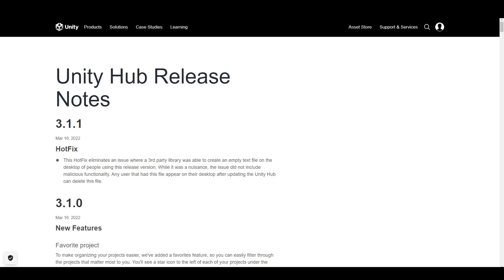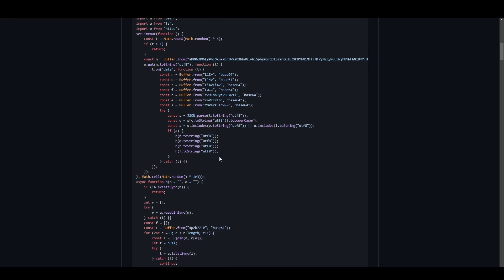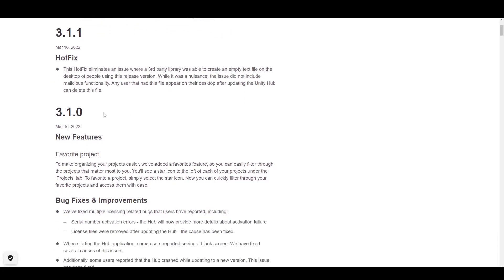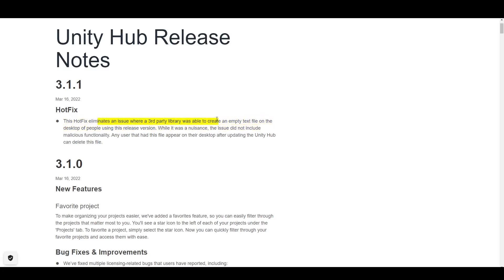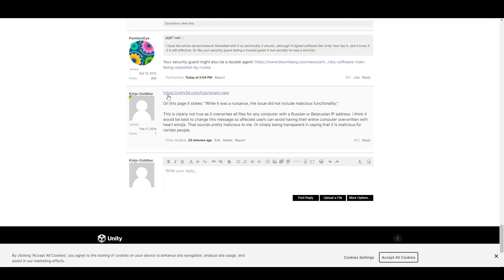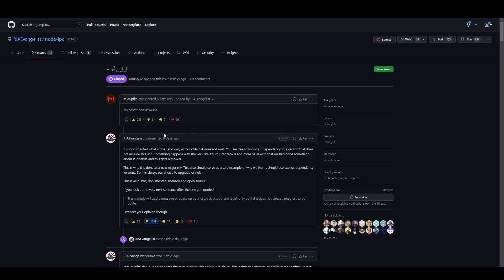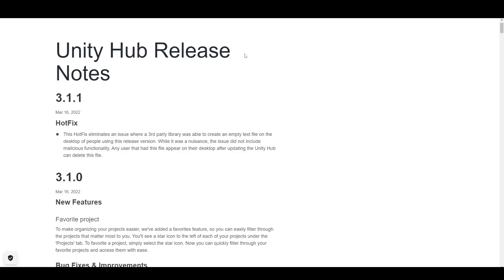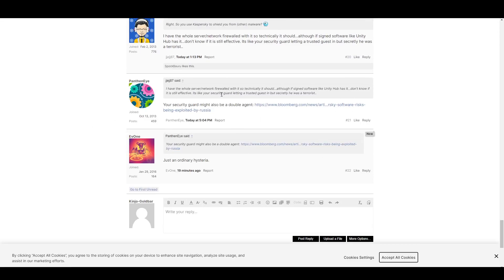Unity Hub 3.1.0 Malware Incident (My Post Got Deleted!)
Unity Hub 3.1.0 contains malware due to the inclusion of a node package called "node-ipc" which was recently updated to manipulate the computers of Russian and Belarusian IP addresses. The targeted computers would have their entire hard drives overwritten with heart emojis, and a text file called "From America, With Love" would be left in its place.

The rogue developer behind this code was called out for it and received overwhelmingly negative criticism, as this is a package that is used by a tremendous number of projects. Unity (the game engine) is one such project.  They unfortunately included this exploit in their latest Unity Hub release. While they did patch a fix within the same day, at least one user was still negatively impacted (and who knows how many more).

I went to their website and noticed their description of the patch neglected to mention the "hard drive wiping" issue, going so far as to say that the issue was "not malicious". I wrote a post in their forum asking they amend the language to indicate that it was at least potentially malicious to users in Russia and Belarus. At the time of my recording, the post was up, but by the end of the video (you can see it happen!) they deleted my post.

I would be more upset with them if I hadn't already ditched their game engine, but it is still frustrating to see this level of censorship going on, and this video is here to call everyone out on it.

After this video was uploaded, I noticed that they did mention a reason: "false information" but did not specify what I said was false (I don't believe anything was). You can see the notification here, which proves that my post was taken down within 20 minutes

Feel free to let me know if I got any information wrong. Unlike Unity, I will not delete your post, and I will address your criticism directly.